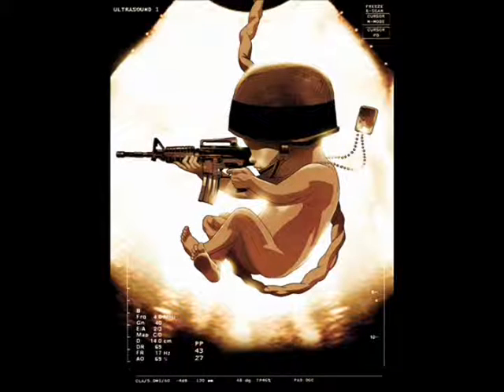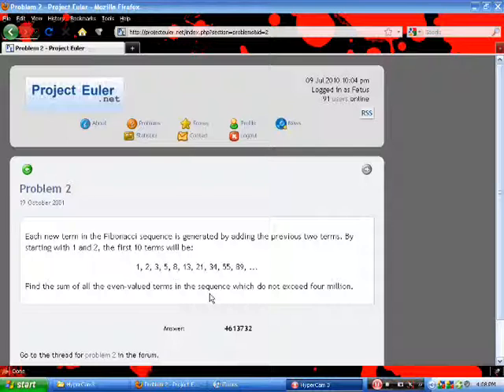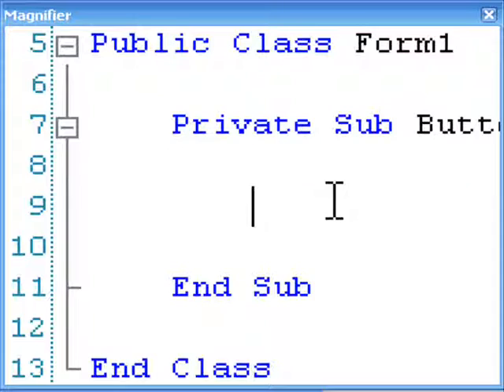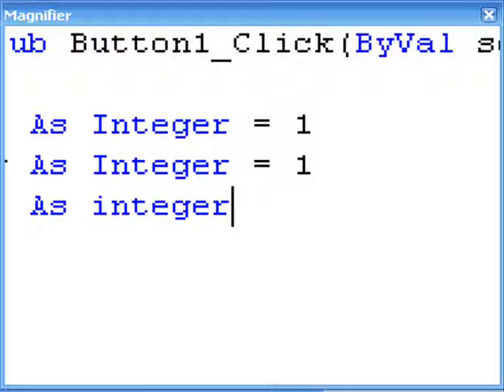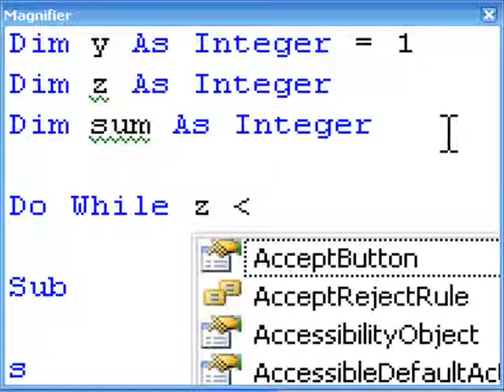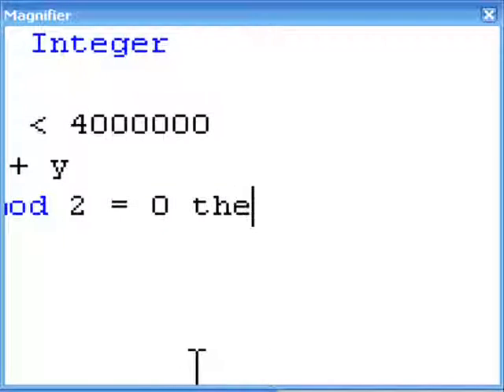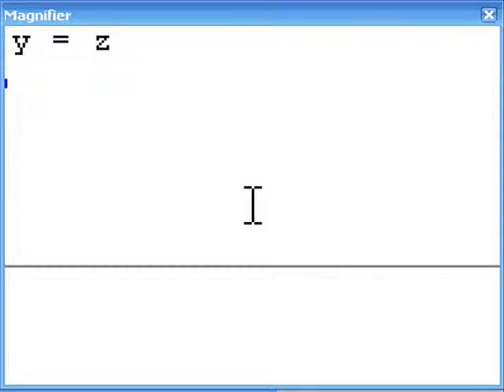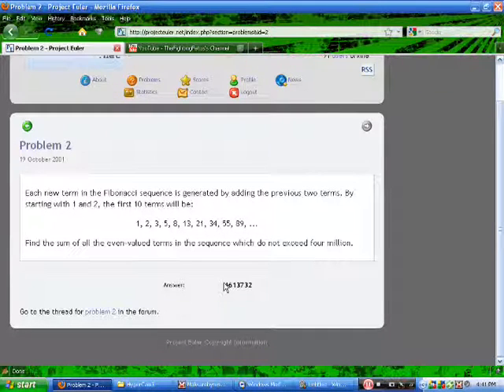Project Euler : Problem 2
Solve Problem 2 using Visual basic 2008